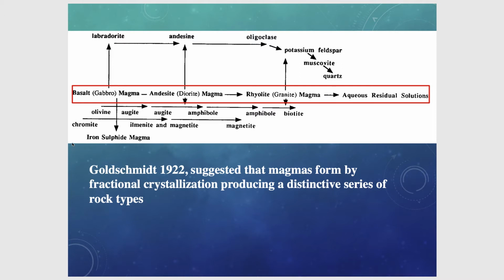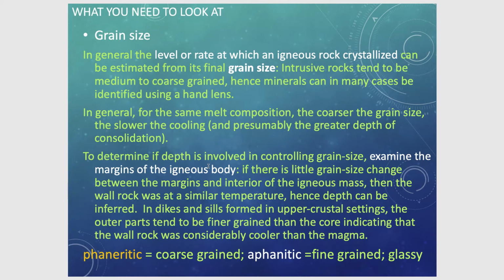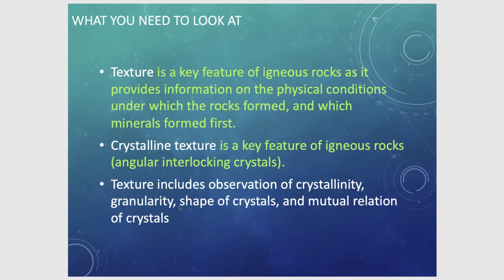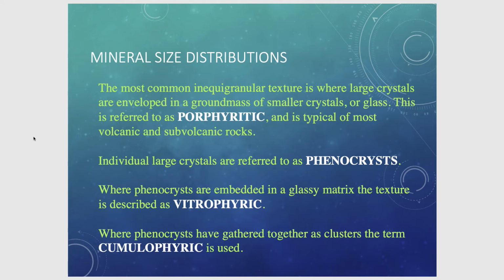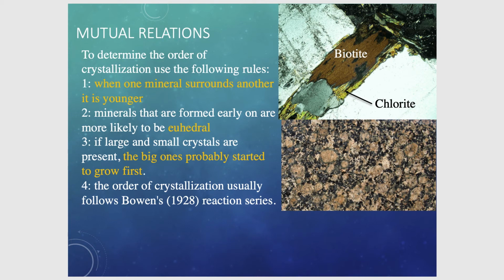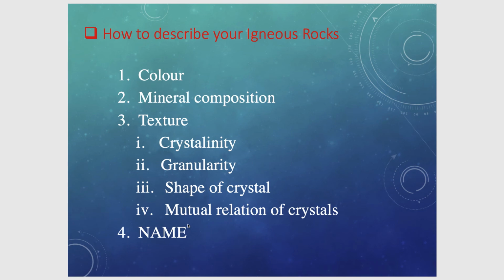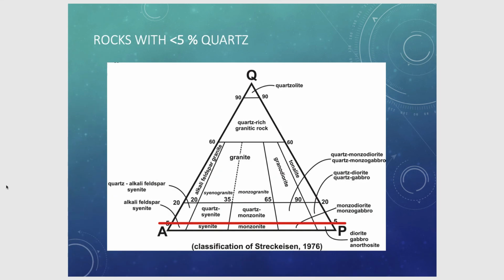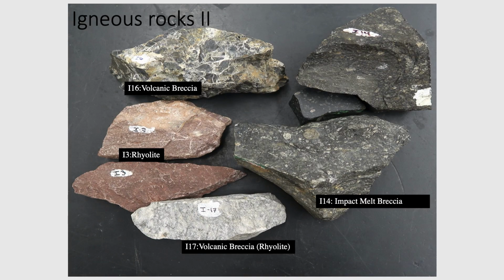GEOL2017 Laboratory Lecture 2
Introduction to igneous plutonic and volcanic rocks.